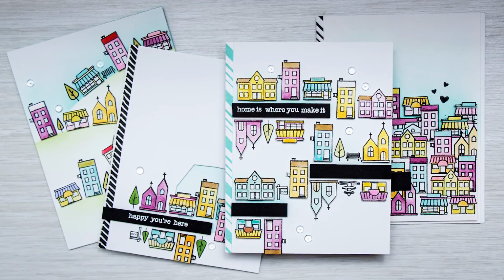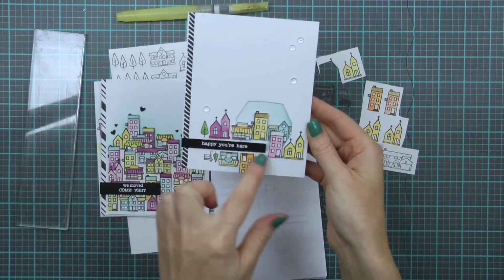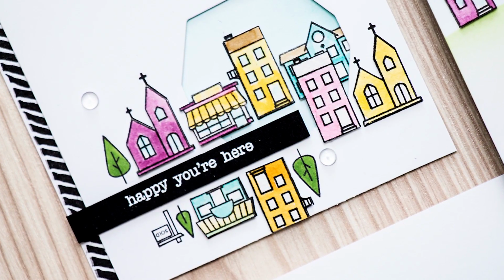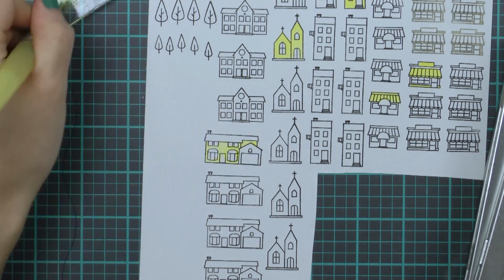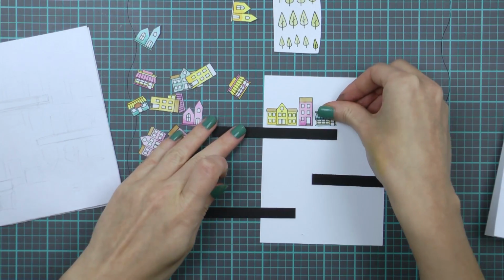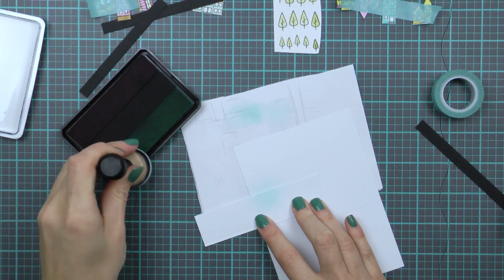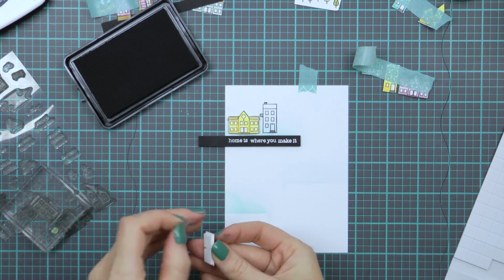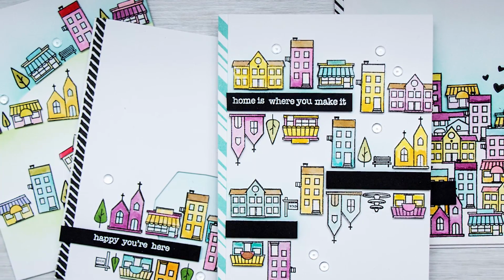Stamping Town Scenes with House stamps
Stamp all sorts of fun watercolor town scenes using tiny house stamps from the Town Essentials stamp set from Hero Arts!